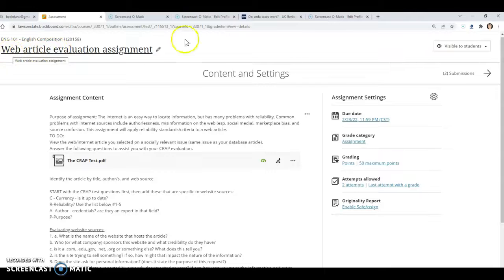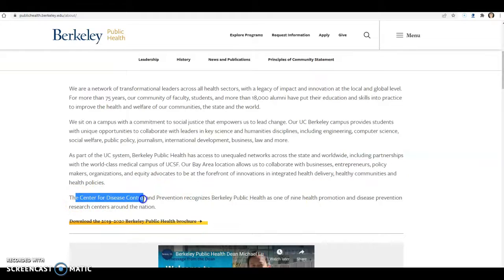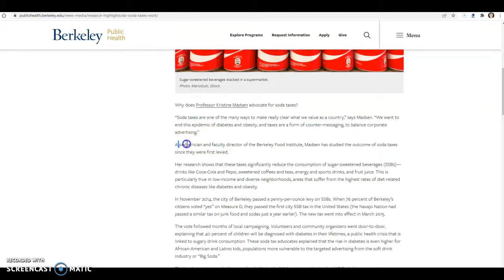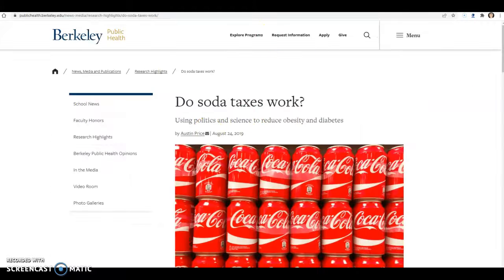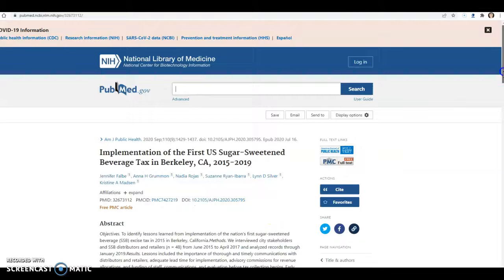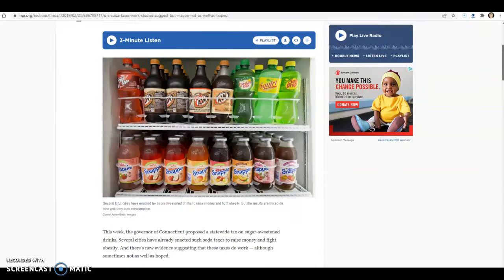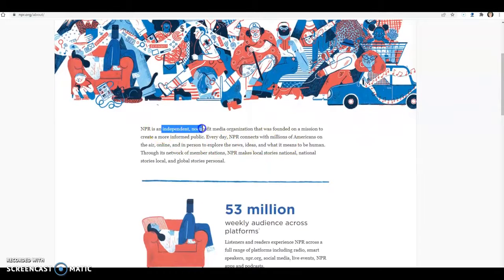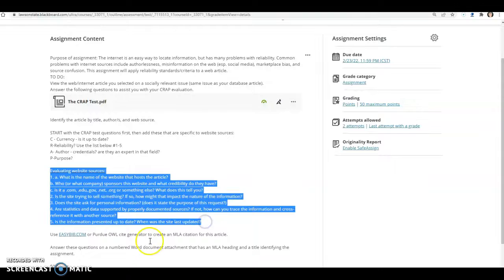How to evaluate a web article using the O-CRAP test